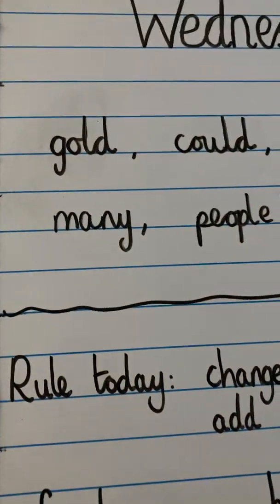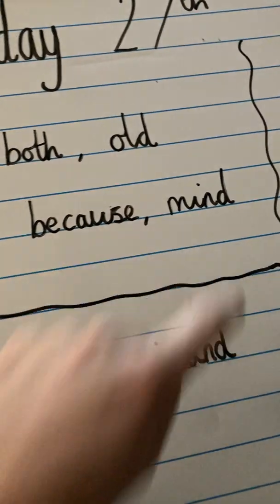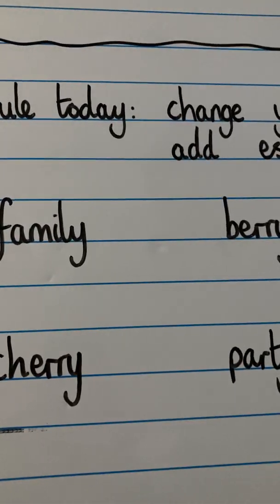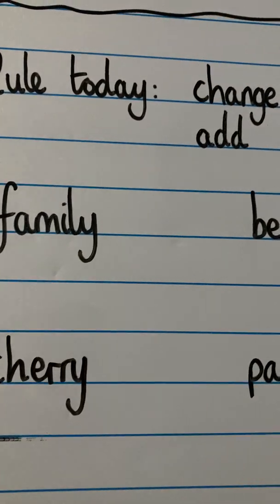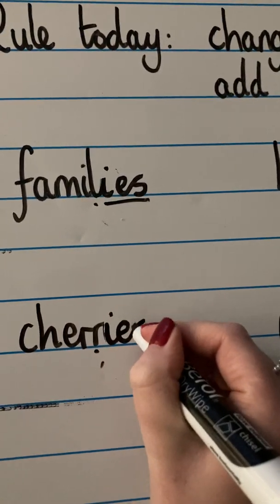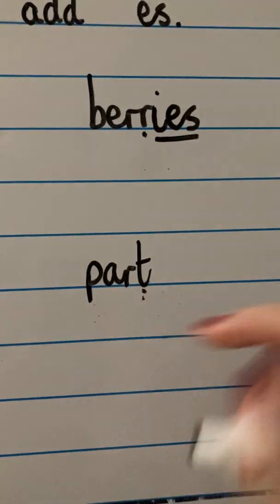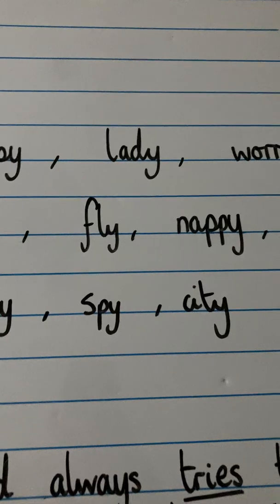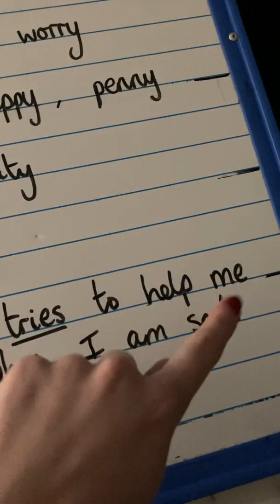Year 2 phonics- Wednesday 27th January